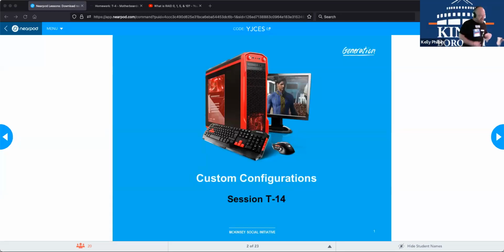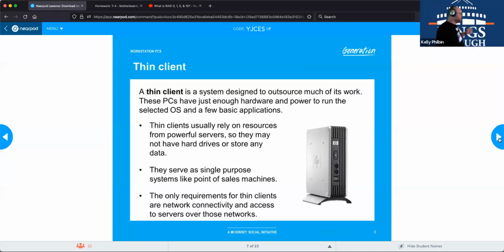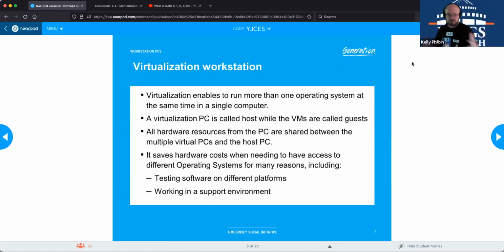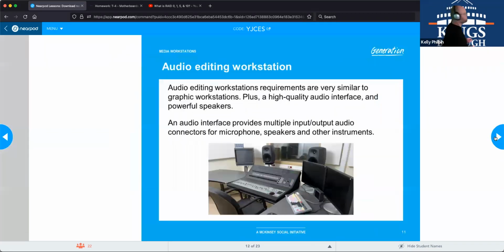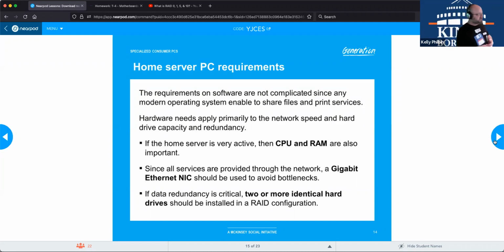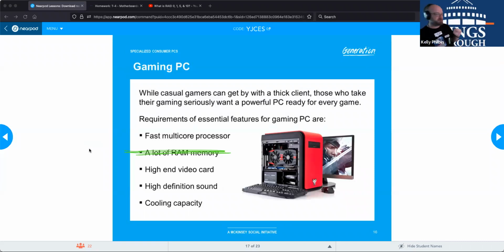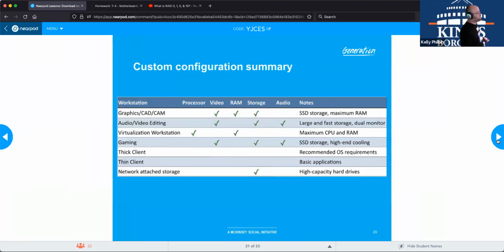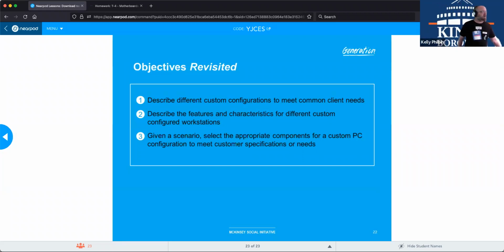T-14 (NYC1) Custom Configurations